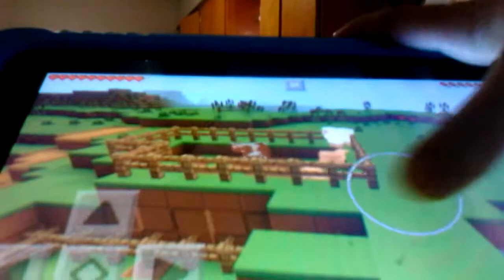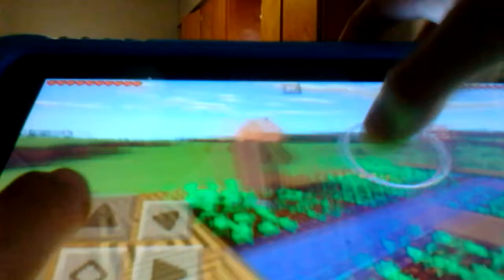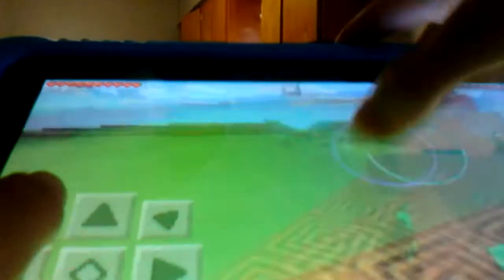Minecraft Pocket Edition part 43 the village of cheese Towers Farm